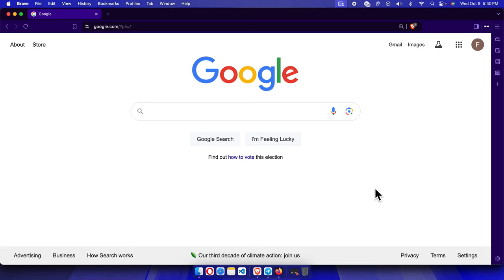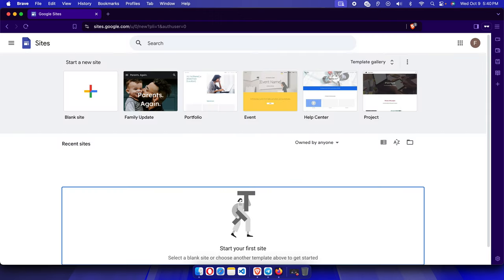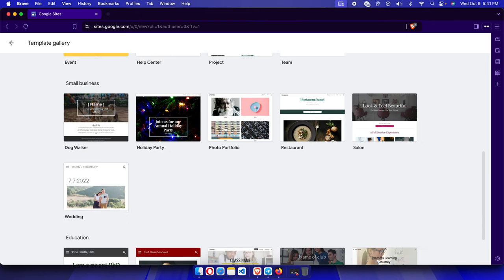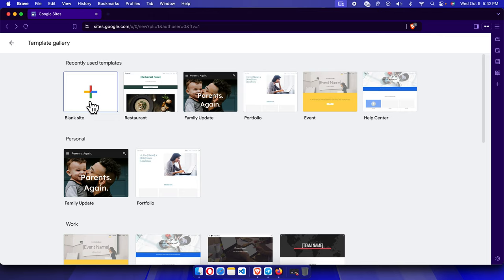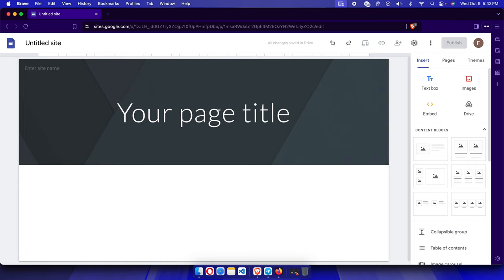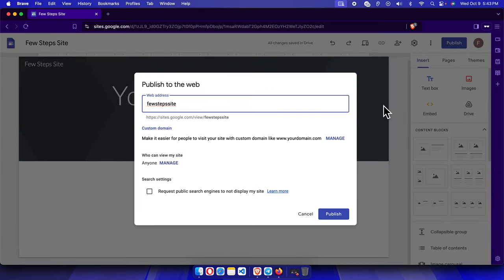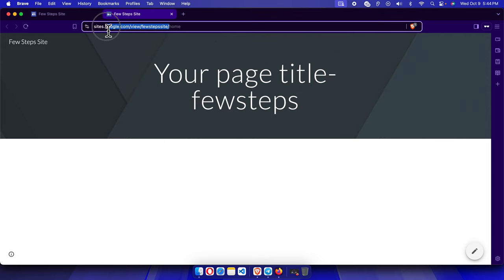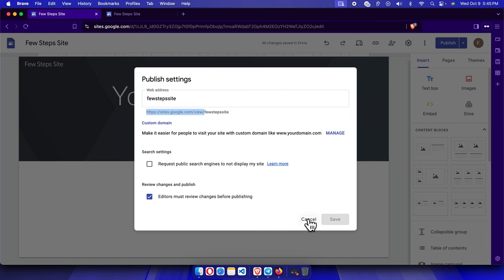How to Create Your First Free Website Using Google Sites and Publish to the World Quick Tutorial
How to Create Your First Free Website Using Google Sites: Quick Tutorial
Ready to build your first website for free? In this quick tutorial, you'll learn how to create your first free website using Google Sites and publish it to the world in just a few simple steps. Google Sites offers an easy-to-use platform for anyone looking to launch a website without any coding or technical experience. Follow this guide to create your site, customize the design, and make it live for the world to see!

How to Build Your First Free Website with Google Sites and Publish It
How to Create Your Free Google Sites Website and Publish It to the World
How to Create a Free Website on Google Sites and Share It with the World
How to Build and Publish Your First Free Website Using Google Sites
Quick Tutorial on How to Create Your First Free Website Using Google Sites
Step-by-Step Guide: How to Create and Publish a Free Website on Google Sites
Learn How to Build Your First Free Website with Google Sites and Publish It
How to Easily Create and Publish a Free Website Using Google Sites
Master How to Create a Free Website Using Google Sites and Publish to the World
Google Sites Tutorial: How to Create Your First Free Website Easily
Step-by-Step Guide to Creating a Free Website and Publishing on Google Sites
How to Build and Publish Your First Free Website with Google Sites
Create Your First Free Website Using Google Sites: Quick Tutorial
Learn How to Create and Publish Your Free Website with Google Sites